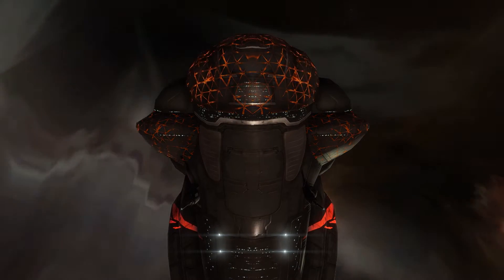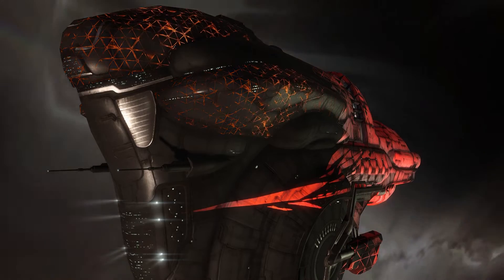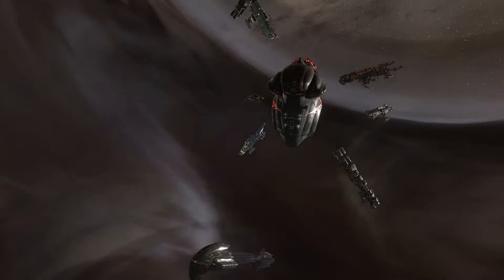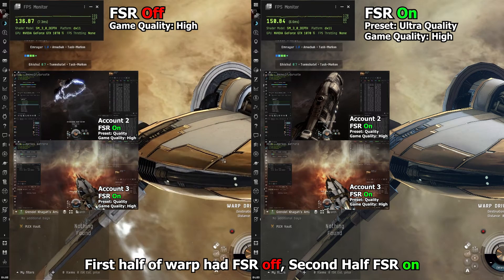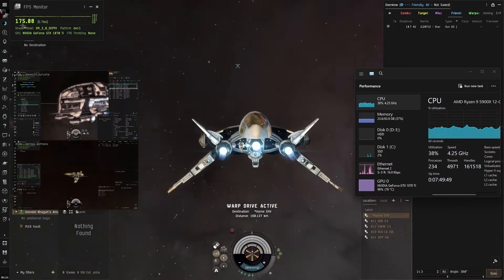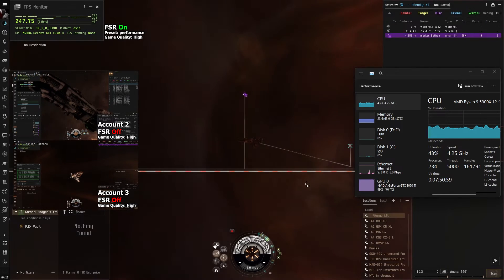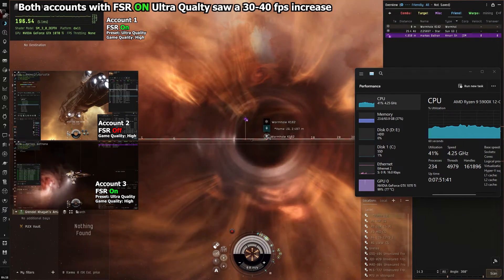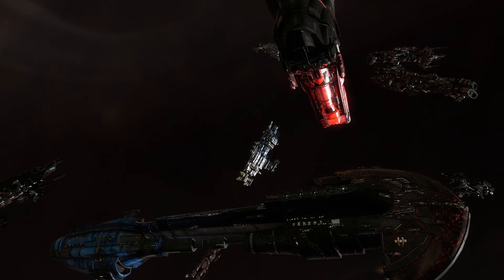Boost Your Gaming Experience with AMD FSR 1.0 | Does it work?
Discover the power of AMD FidelityFX Super Resolution (FSR) 1.0 and how it can boost your EVE Online gaming experience. Learn about the different quality presets, compatibility, and how to enable FSR in-game for smoother gameplay and impressive visuals in the vast universe of New Eden.

Presets Guide:
Ultra Quality: This preset maintains the highest visual fidelity with the least aggressive upscaling and sharpening techniques. It's ideal for EVE Online players who want a small performance boost without compromising image quality during intense fleet battles or exploration.

Quality: Offering a good balance between image quality and performance, this preset uses slightly more aggressive upscaling and sharpening. It's suitable for capsuleers who want a moderate performance boost while maintaining good visual fidelity for trading, mining, or PvP encounters.

Balanced: Prioritizing performance over image quality, the Balanced preset uses more aggressive upscaling and sharpening techniques. This preset is perfect for players who prefer better performance in large-scale fleet battles or complex in-game environments while still enjoying decent graphics.

Performance: Maximizing performance improvement, the Performance preset employs the most aggressive upscaling and sharpening techniques. This option is ideal for gamers with lower-end hardware or those who need higher frame rates for smoother gameplay in EVE Online.

Like the music? Here is a collection of music we use

Do you like Coffee? I do!